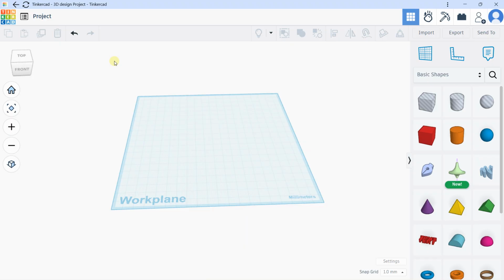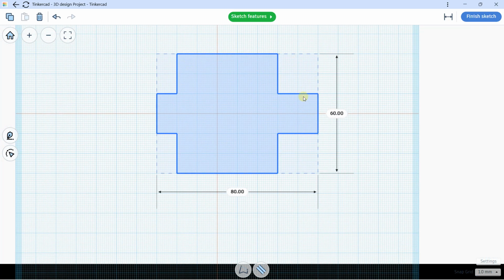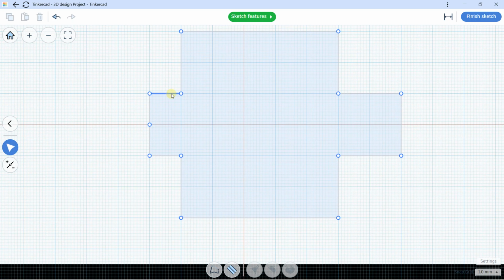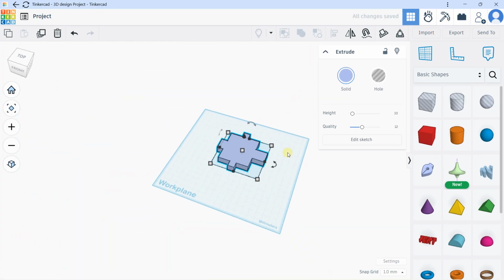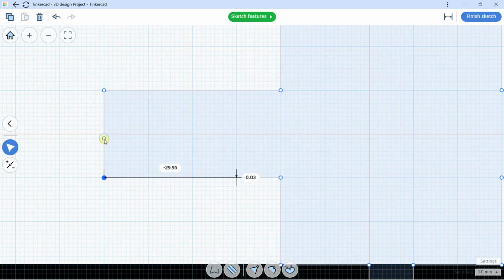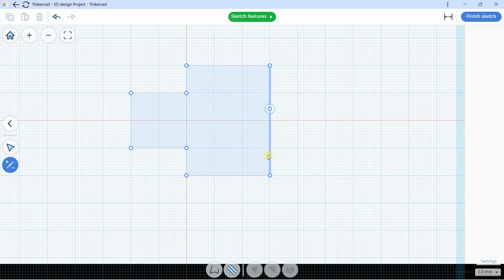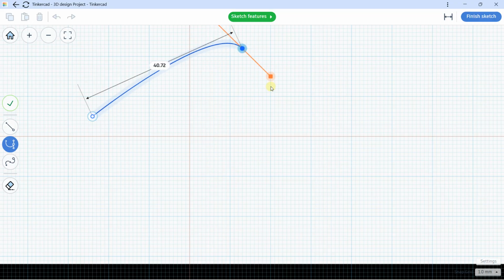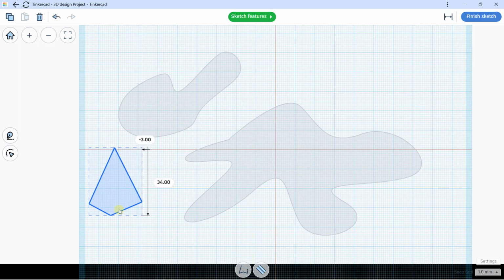Tinkercad master sketches